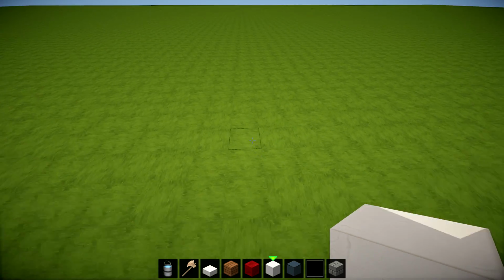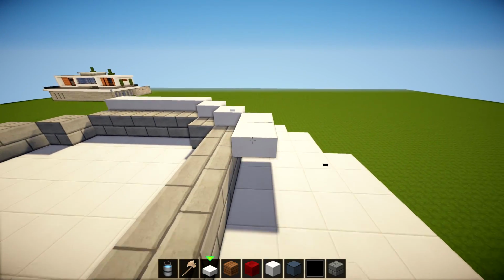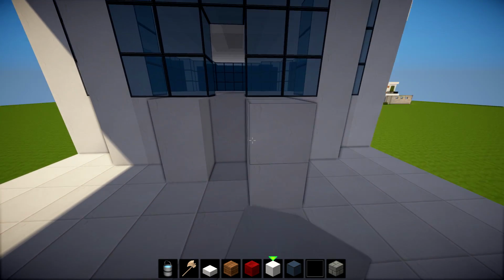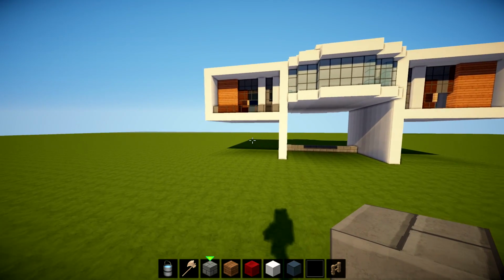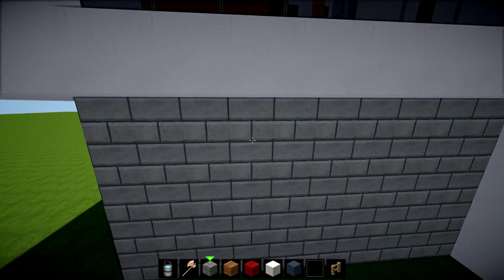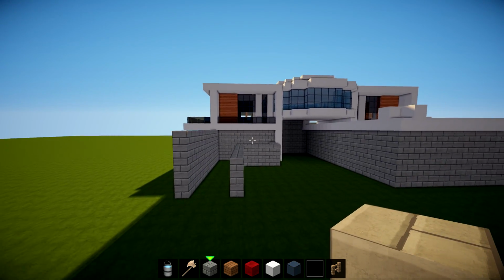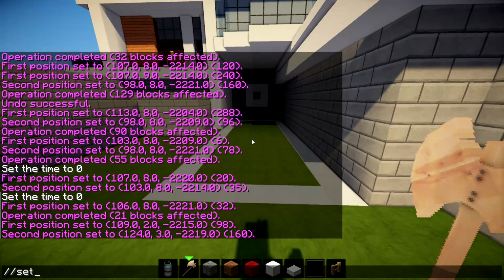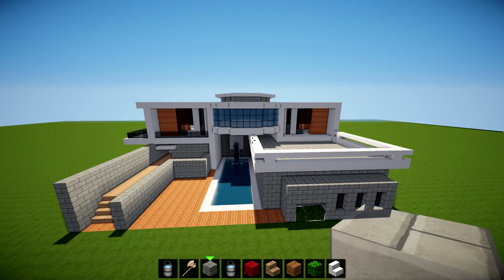Minecraft: How To Build A Large Modern House Tutorial ( 2017 )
In this Minecraft build tutorial I show you how to make a large modern house which has a pool and features an awesome design with a unique porch, best modern house

● Texturepack: Faithful
● Shaders: Kuda